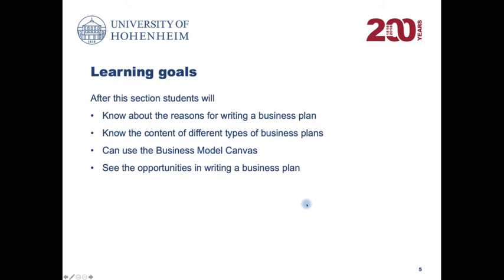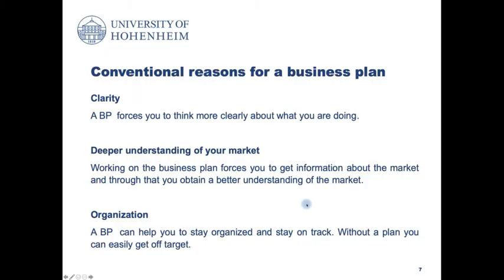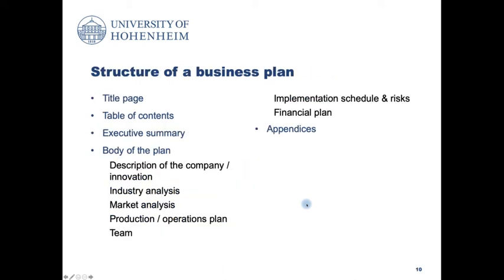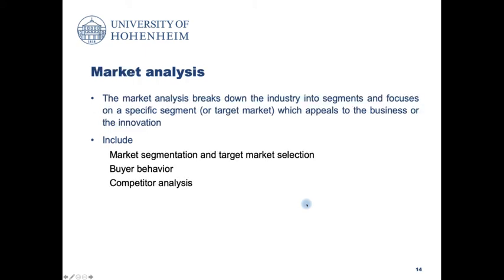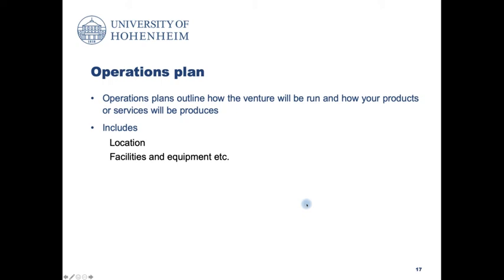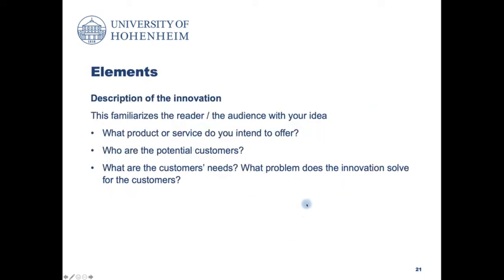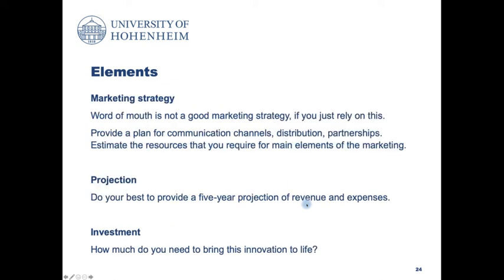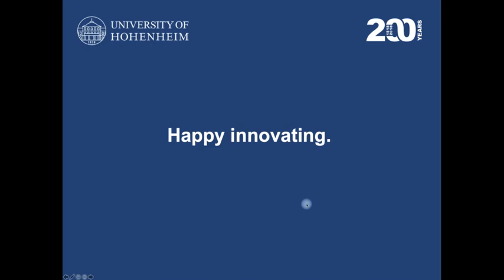IIM2 - Installment 10